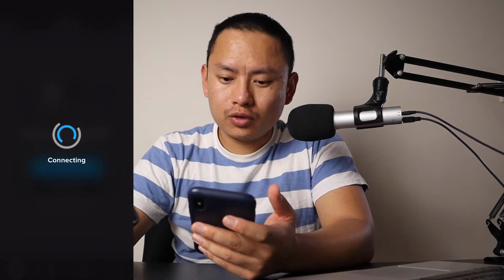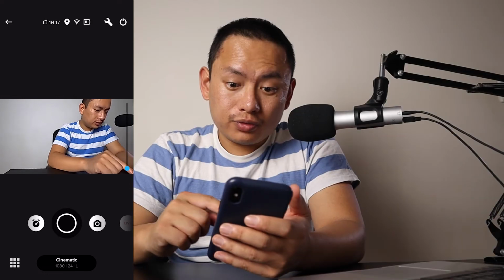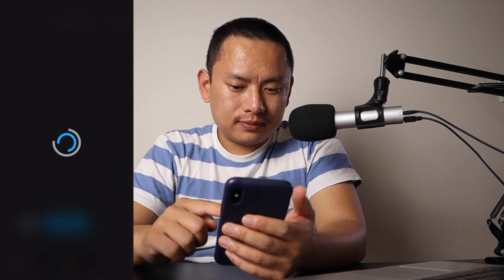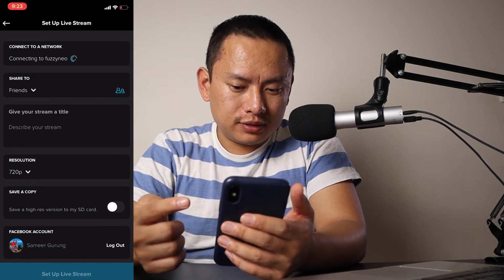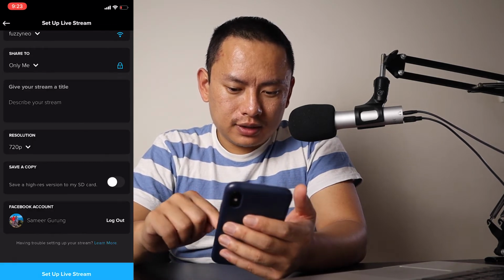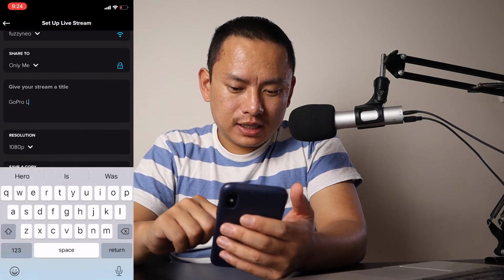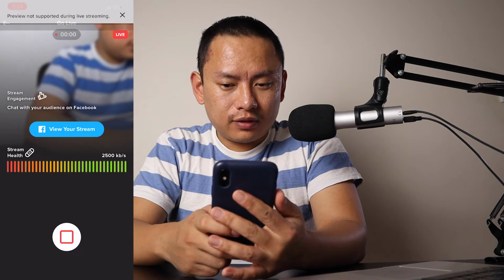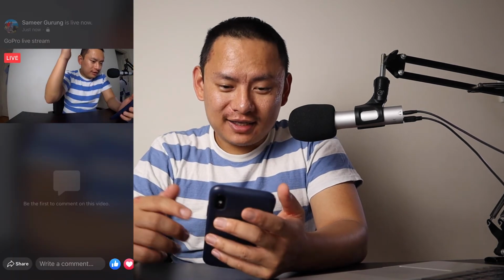How to livestream using GoPro Hero 8?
In this video, I will show you how to livestream using GoPro Hero 8 on Facebook. YouTube also has similar process, but requires at least 1000 subscribers to enable this feature.